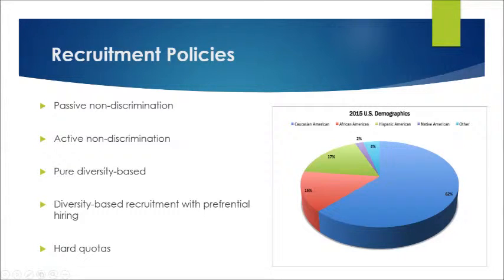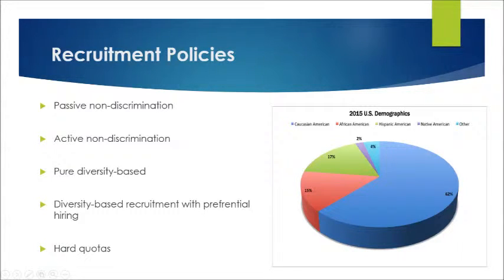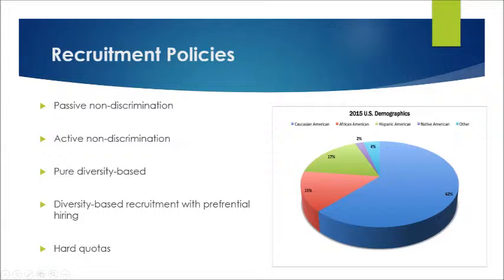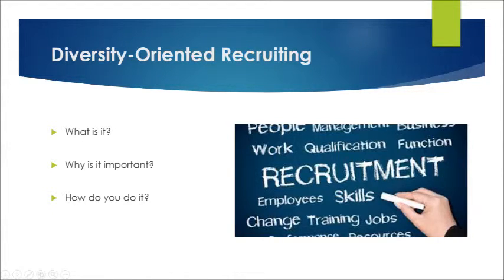HR Presentation vid